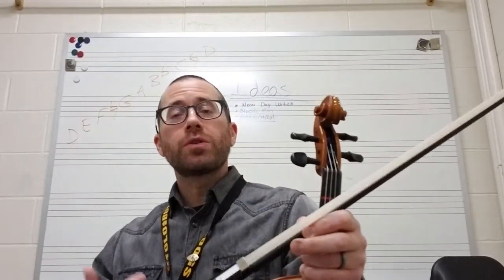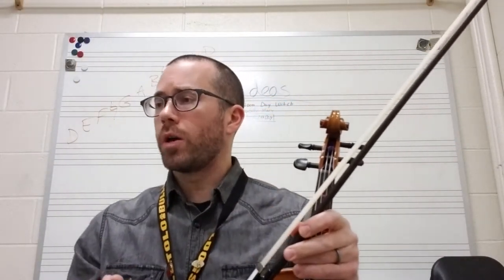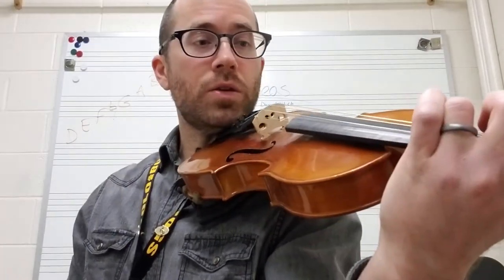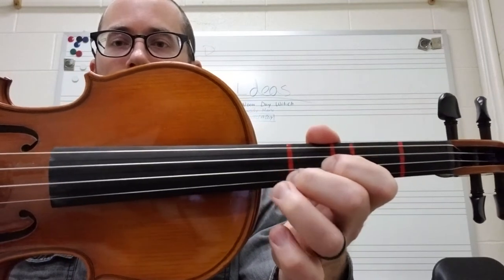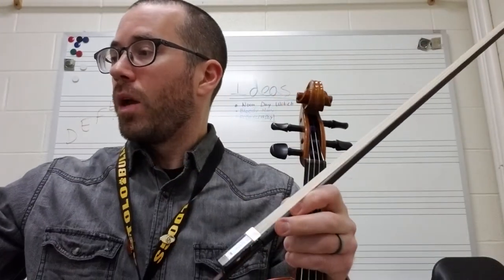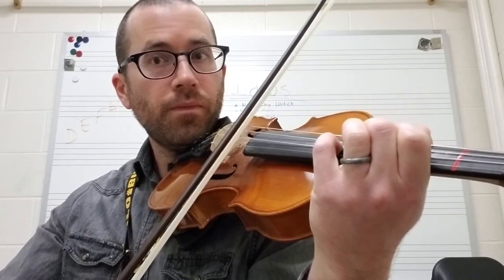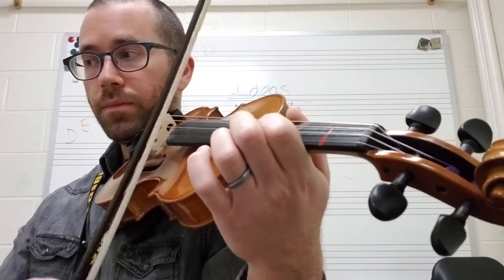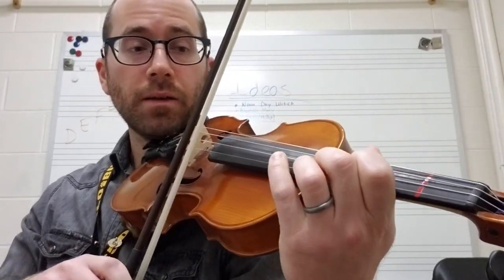Brandenburg - violin 1 - mm. 80-92